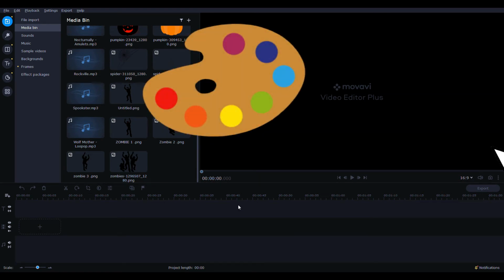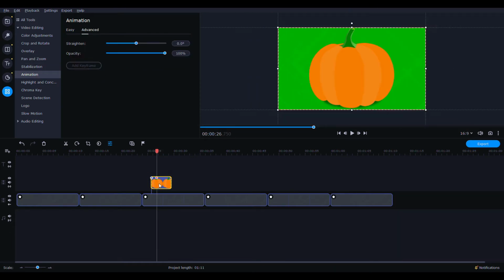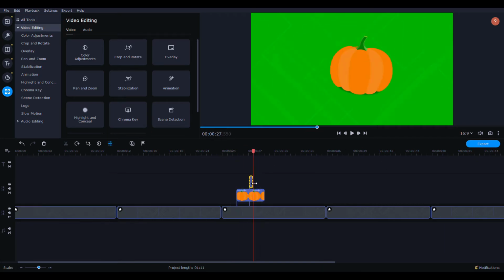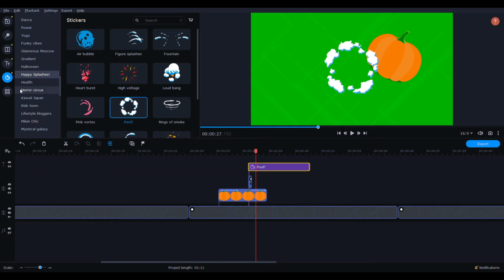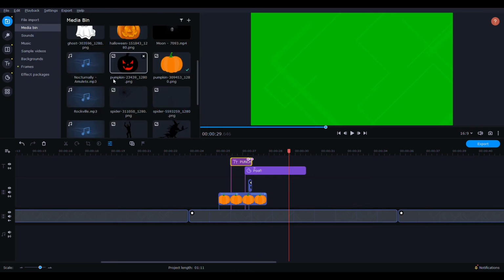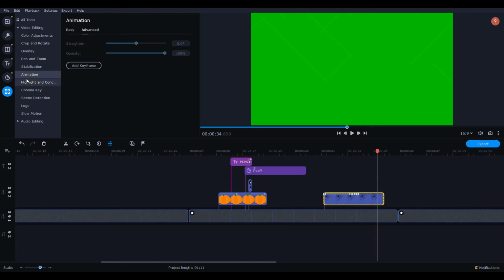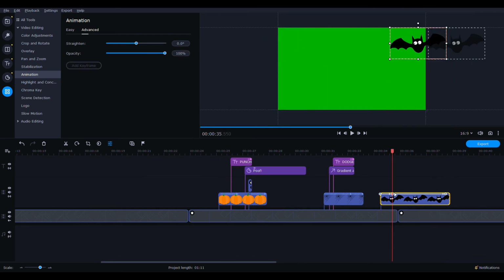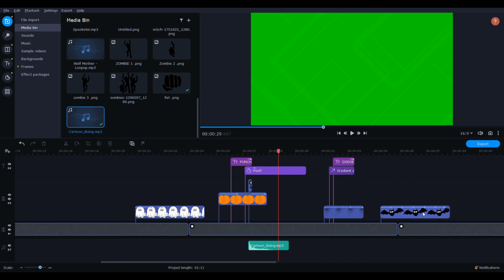How I Make the RSD Online Virtual Fitness Games (Pumpkin Punch!)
Join me for a tutorial on how I make the virtual fitness games (Get Active Games) for the RSD Online YouTube channel with Movavi Video Editor Plus.  In this video I go over how I made the animations for Pumpkin Punch!